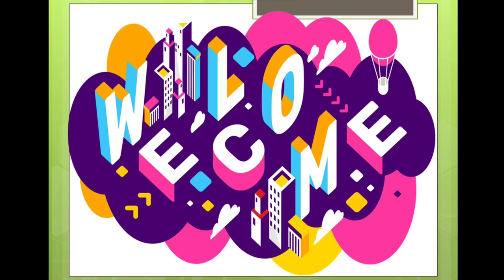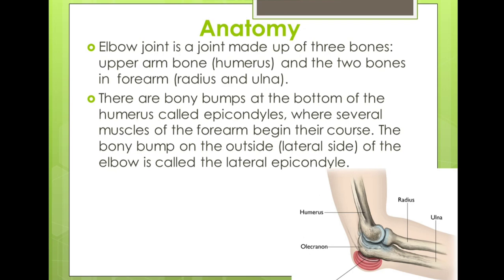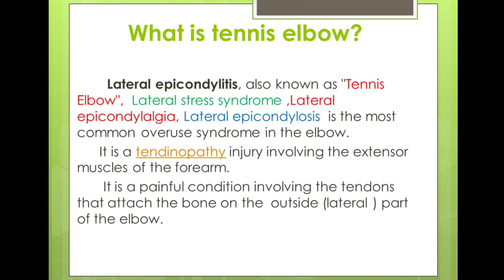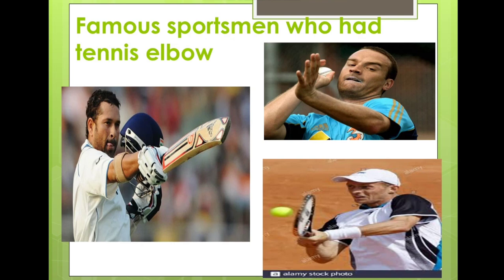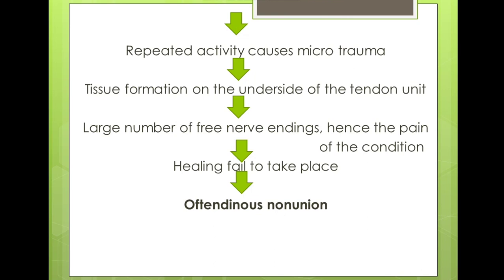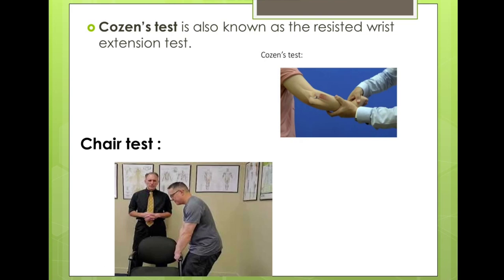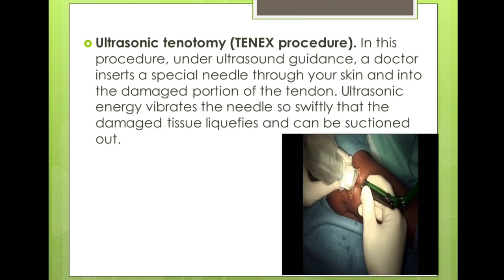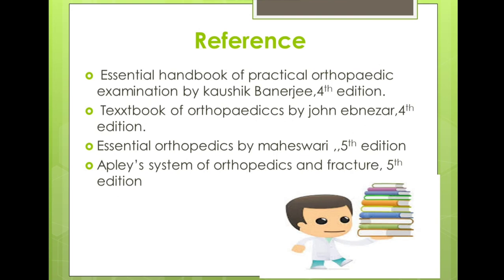TENNIS ELBOW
This video invites you to aware of Repeatedly use of elbow by doing daily activities can develop some medical symptoms. ©

And we also invite suggestions and comments regarding Channel LOGO®